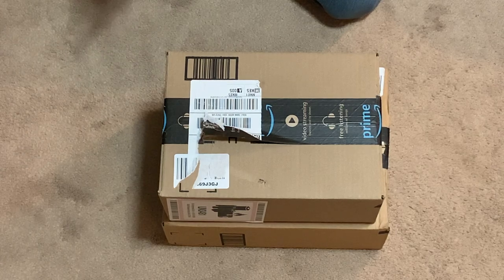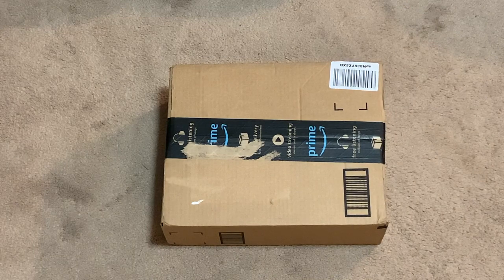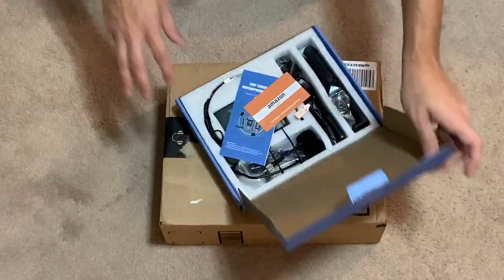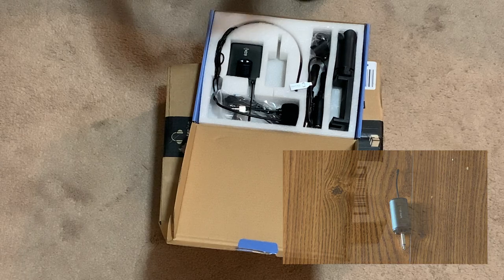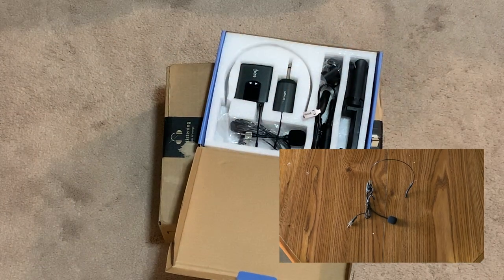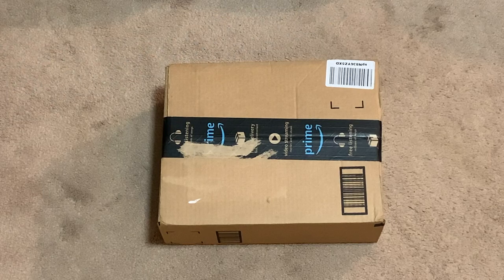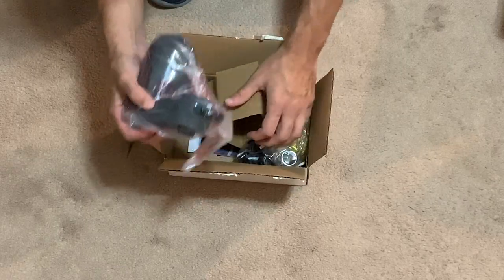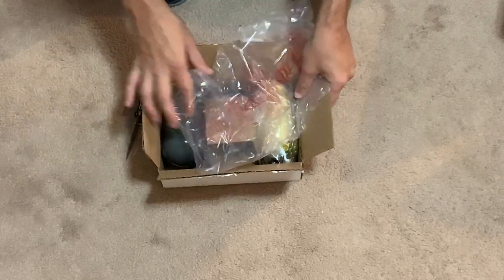YIHAI Wireless MIc System And PUR Unboxing!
Wireless Mic
PUR Water Filter

Equipment I Use To Film:
1/4" TRS to 1/8" TRRS - Adapter

Unboxing Knife (sort of)